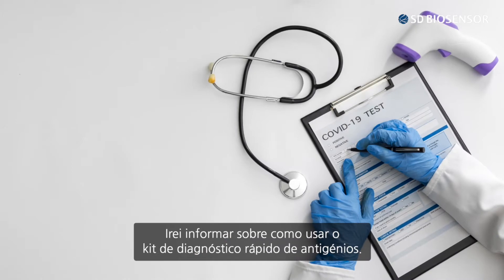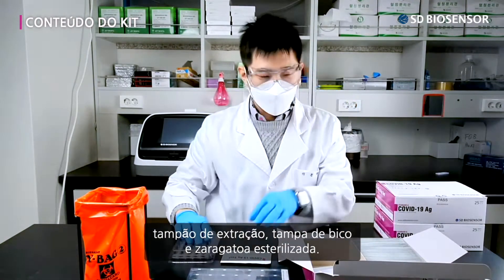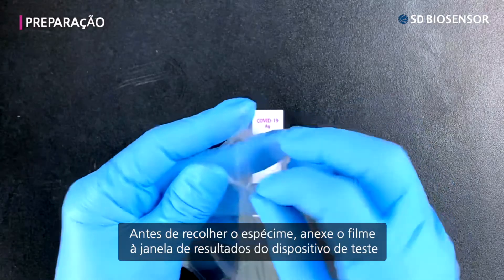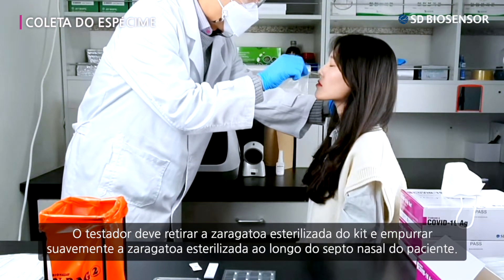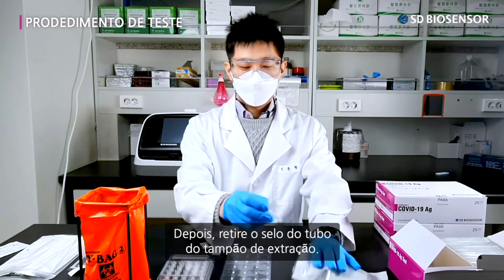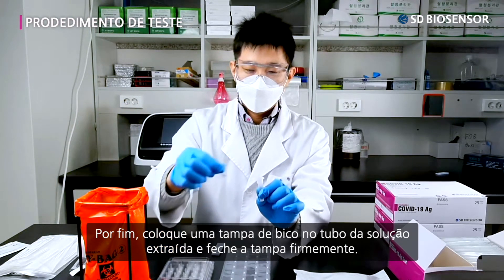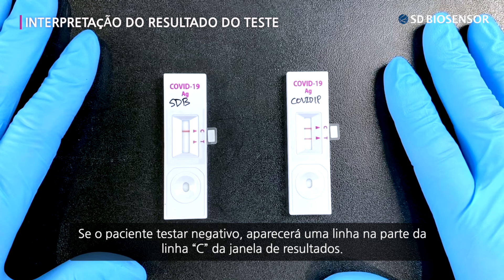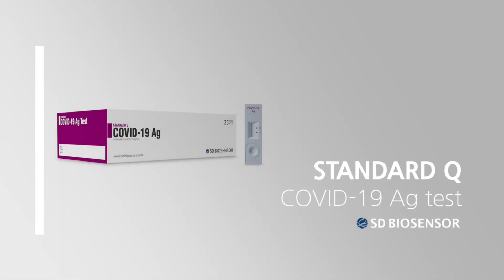[Portuguese subtitle] Guide for STANDARD Q COVID-19 Ag Test (professional use only)